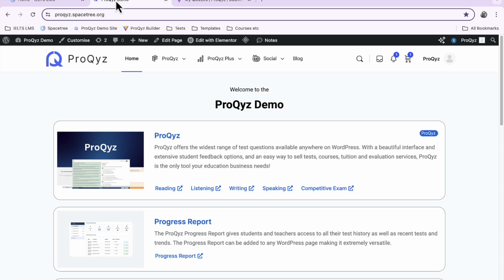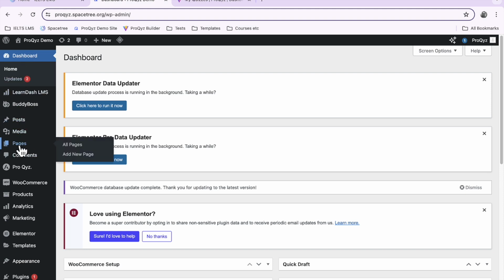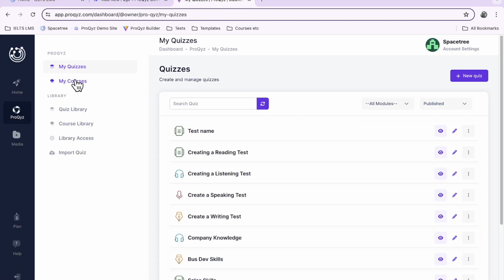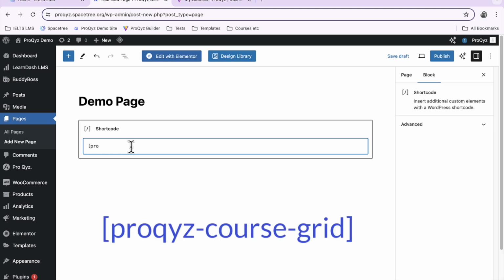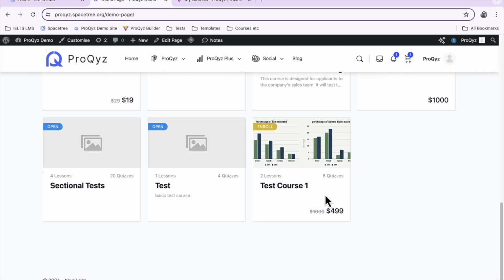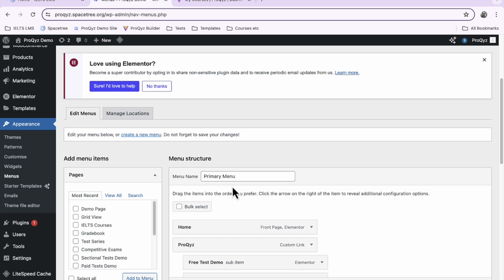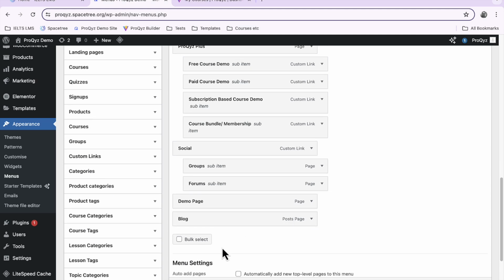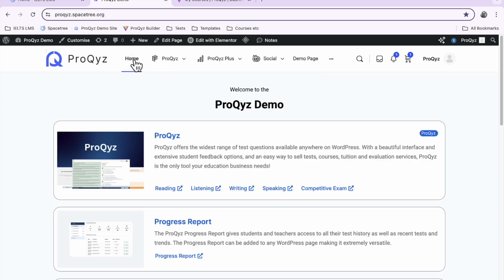Creating ProQyz Course Page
In this video, we’ll guide you through the process of creating a ProQyz course page on your WordPress site.

🔹 Key Highlights:
How to create a new page in WordPress
Adding ProQyz course shortcodes
Adding the course page into your site's menu